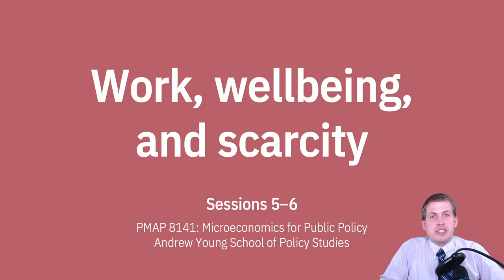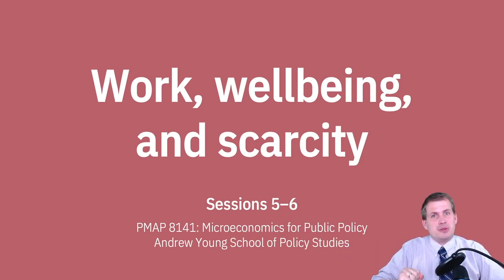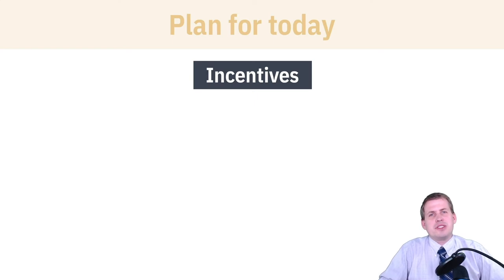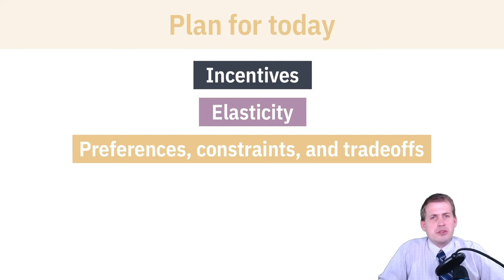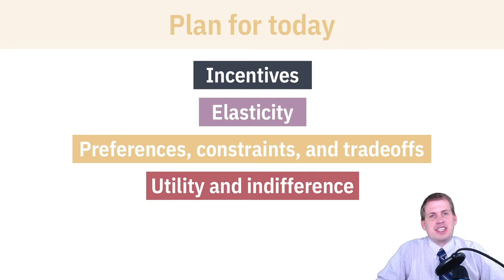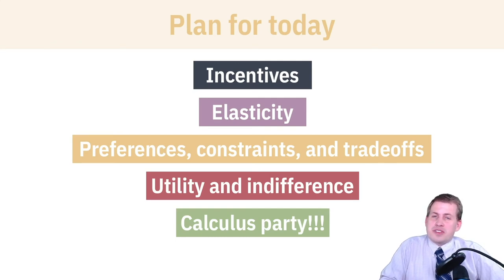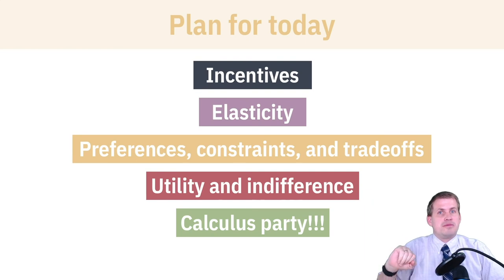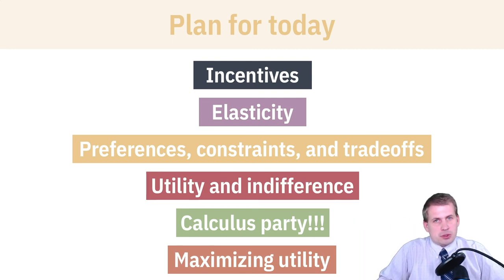PMAP 8141 • (5/6) Work, wellbeing, and scarcity: (0) Introduction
Introduction to the class session on preferences, scarcity, and utility